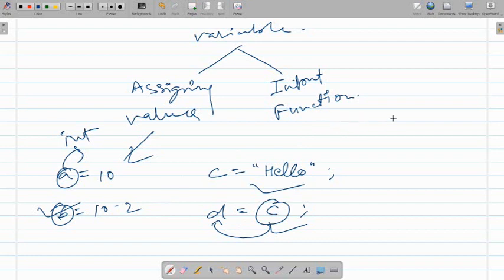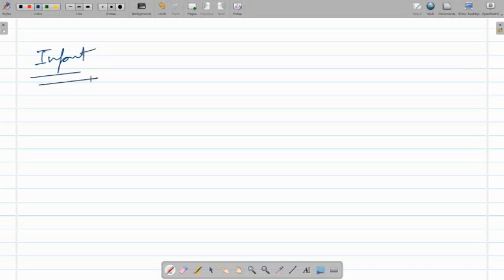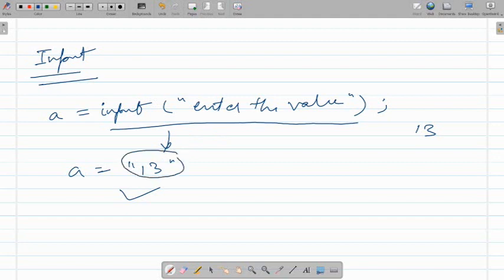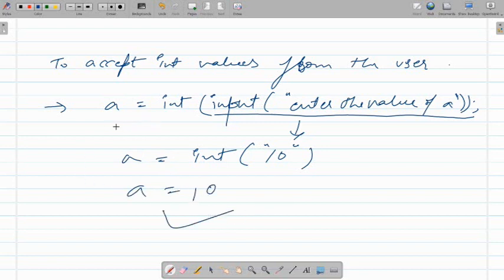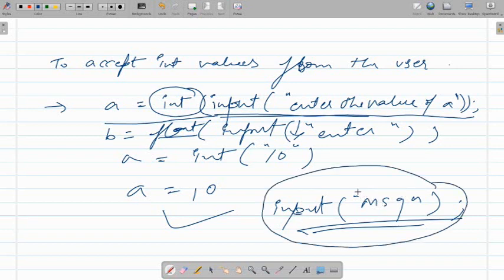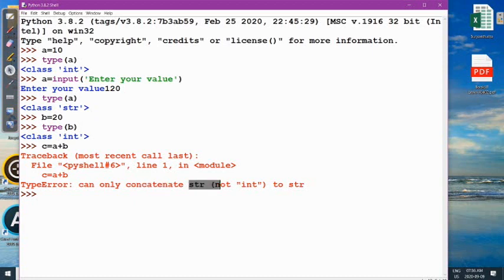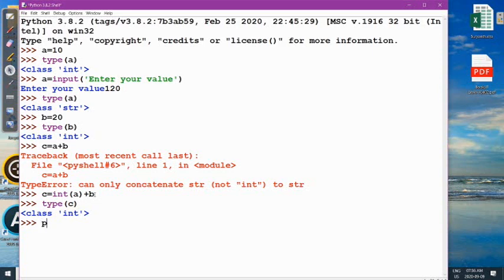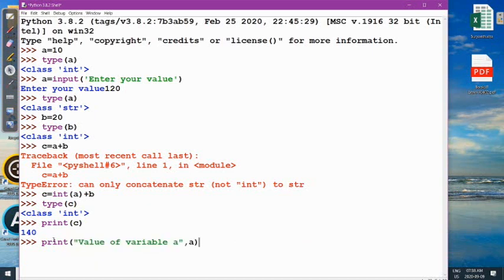Working With Variables in Python